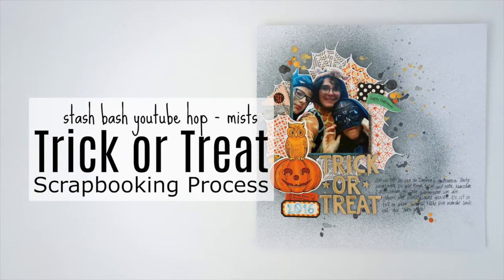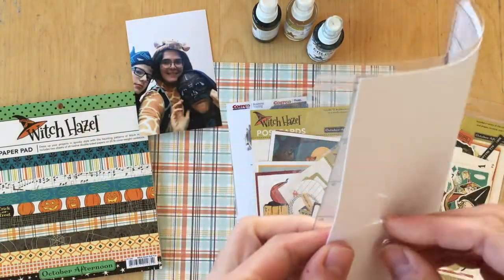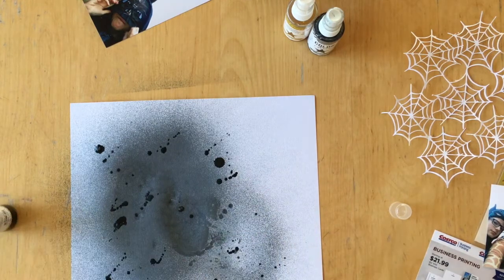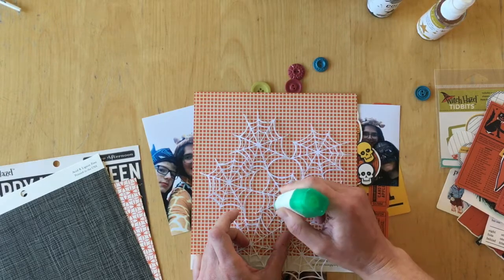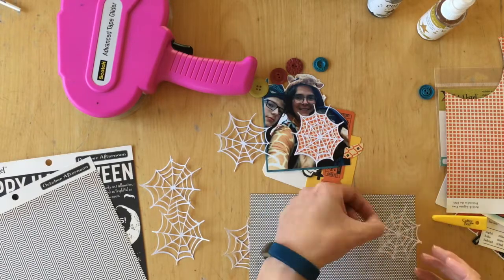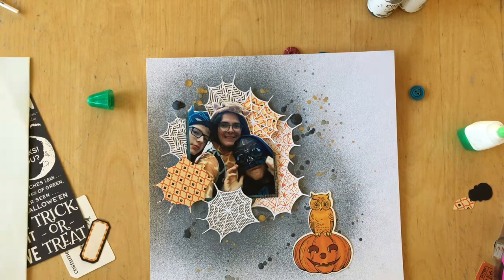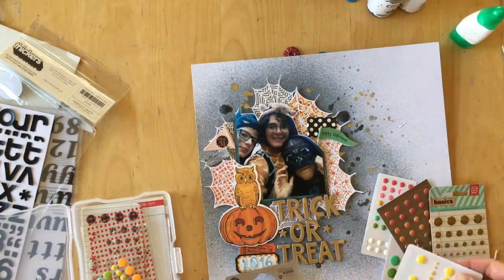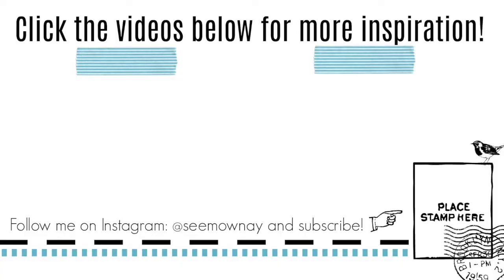Scrapbooking Process: "Trick or Treat" * mists * cutfile * October Afternoon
For our Stash Bash youtube hop we are sharing different projects using mists! I only have a very small stash - black, gold and tinsel. So I decided to scrapbook my very first Halloween layout using a cutfile from Paper Issues and precious papers from October Afternoon. This layout came together fairly quickly and I enjoyed the process immensely. Each month we will create layouts focussing on one specific product from our stash. I hope you enjoy! Please leave any comments or questions below!

Things I used in the video:
cut file Paper Issues: